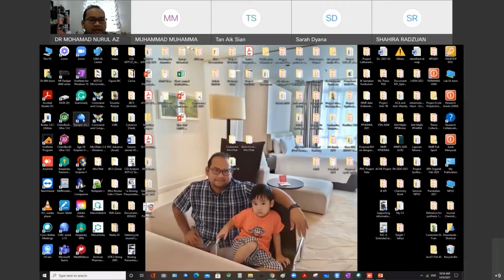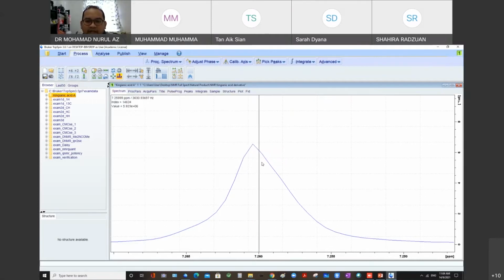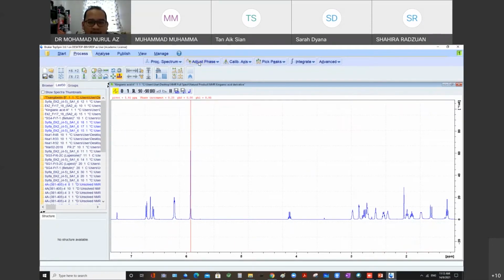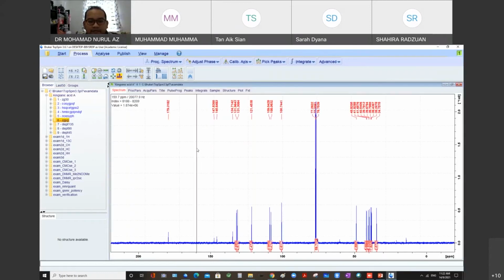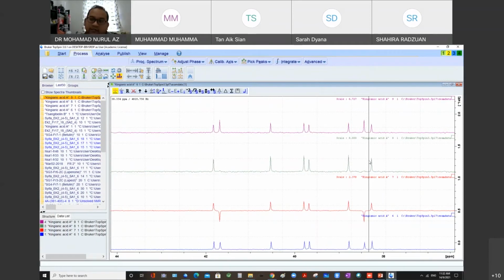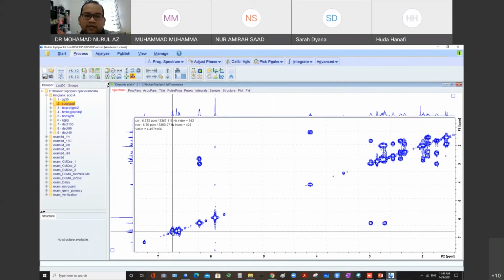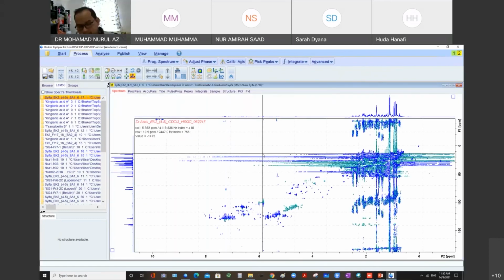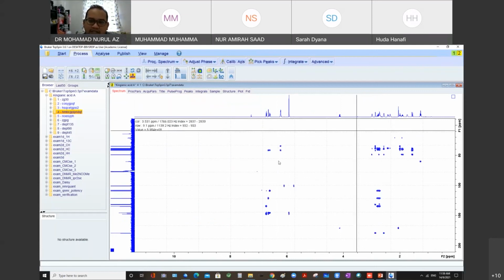NMR Topspin Software